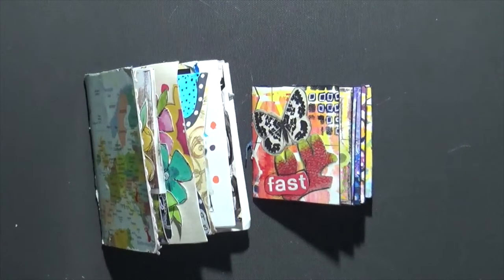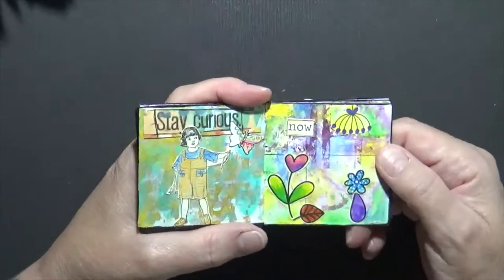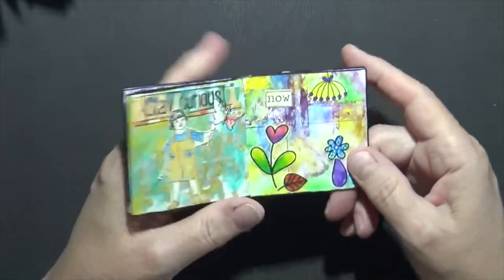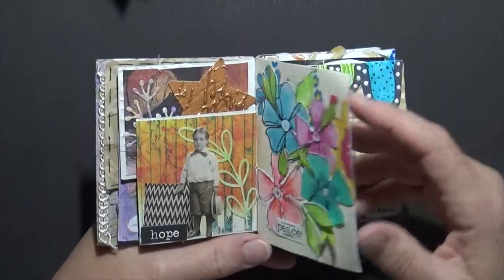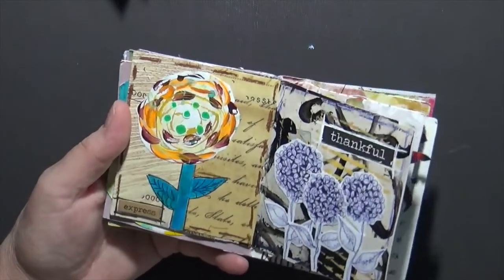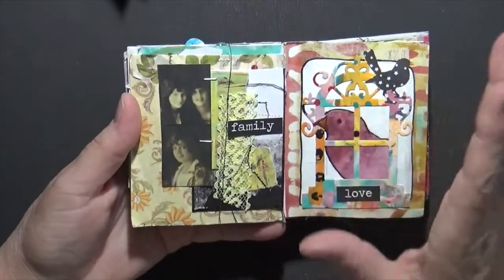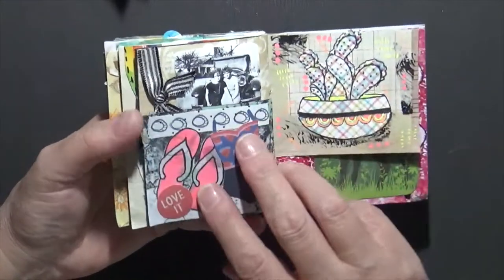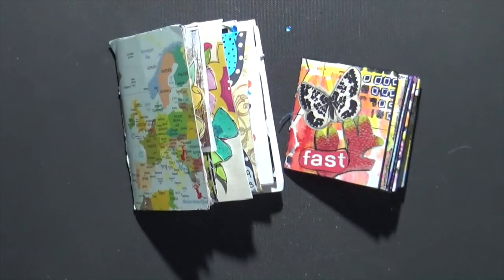Mini Journals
Snail Mail  - Happy Mail :
Cindy Utter
850 HWY 701N